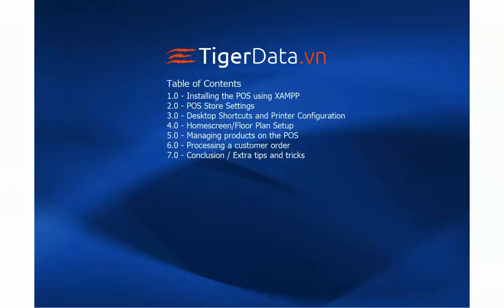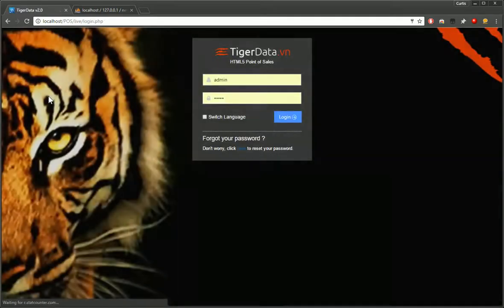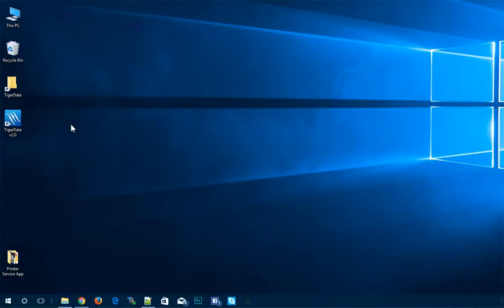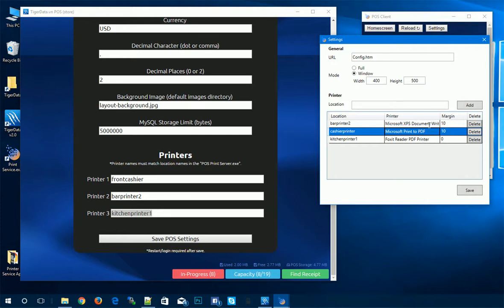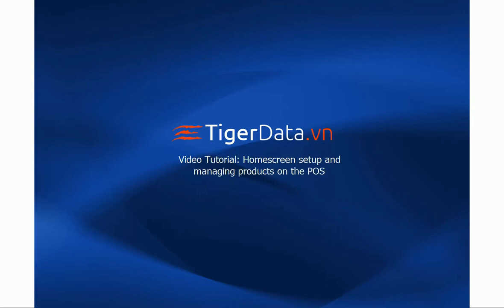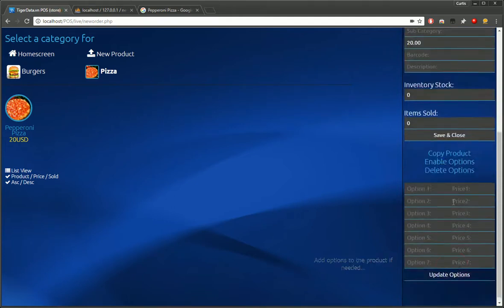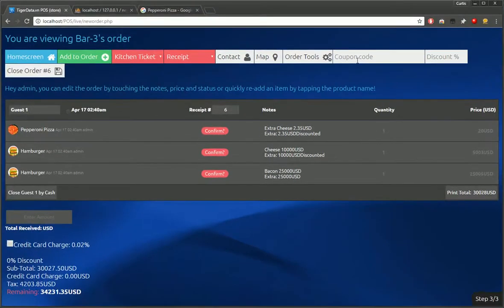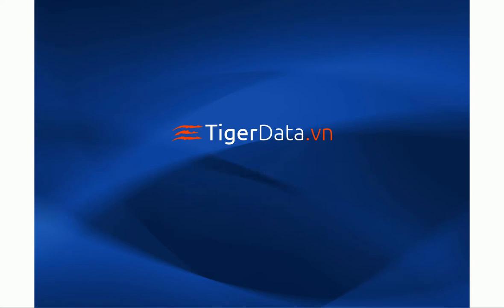Point of Sale - Setup, installation and configuration (April 20 2017)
This is a video tutorial that will show users how to install, setup and configure a POS system Feel free to follow step by step and pause if I am moving too fast. This will explain how to install the POS using XAMPP web server, install your POS software, configure the POS and process your first customer order.

Note: My Apologies for the quiet voice recording. This is a new series to help explain the basic and advanced features of the POS and to highlight new features we are developing.